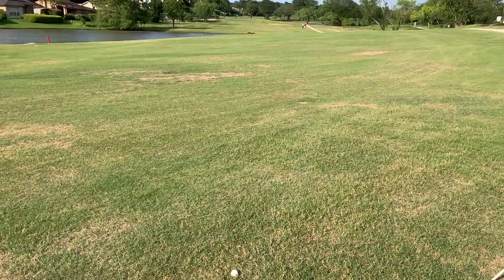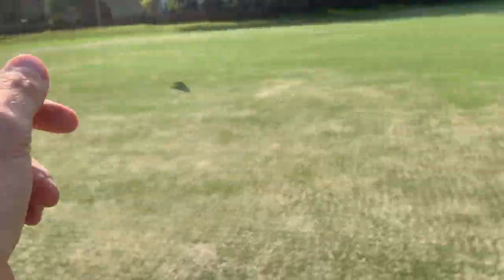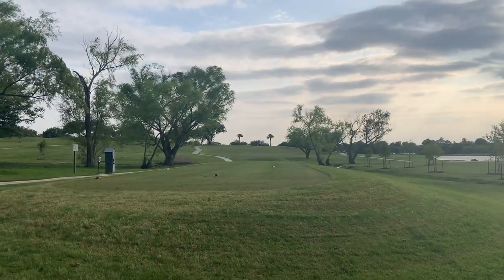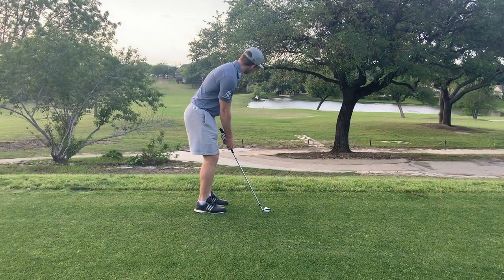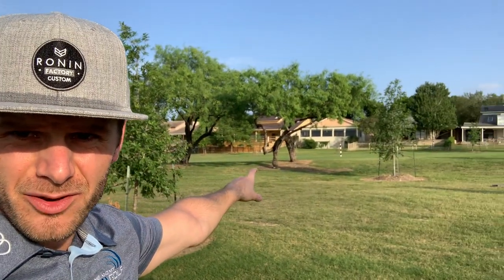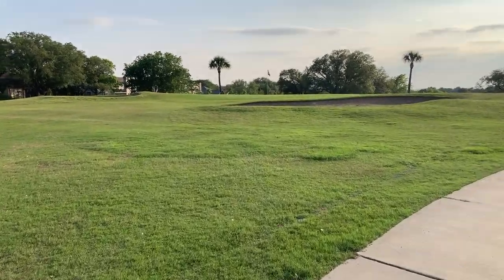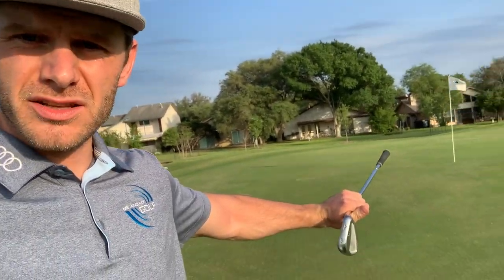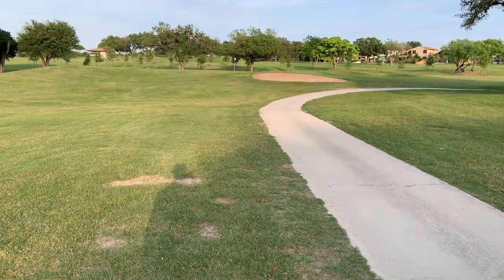LOCKDOWN IS OVER | GOLF COURSE VLOG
Its exciting to be back playing and hitting some bombs on the course. This course vlog was at Northern Hills Golf Club in San Antonio Texas.

Andy is a Personal Trainer and Online Coach working with clients around the world, he is an Author, Blogger, Podcaster and Entrepreneur.

I’m putting together a brand new program. This is specifically for golfers who want 15 yards more distance in 60 days. It’s a remote program, so you can join from anywhere in the world.

This program is currently being tested with golfers to track their awesome progress and work out the kinks, I will be using their results as a case study.